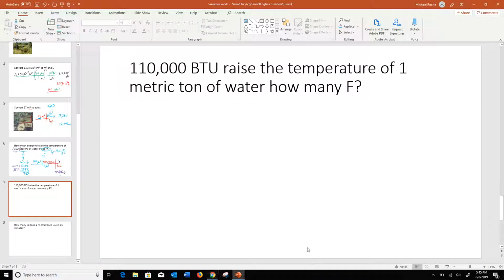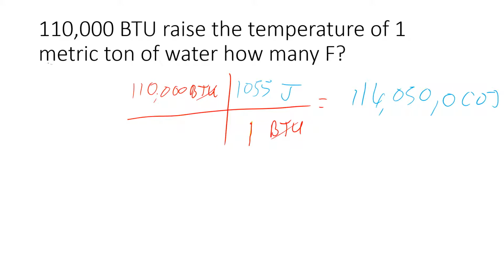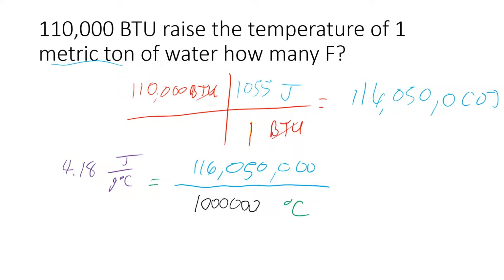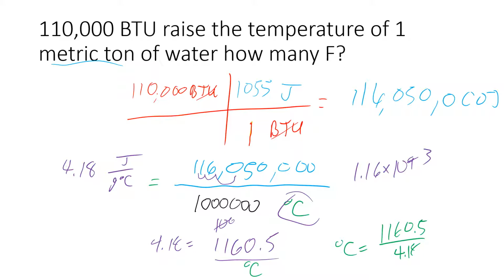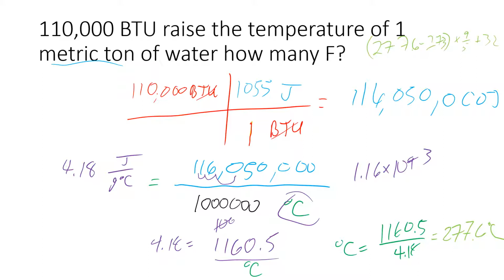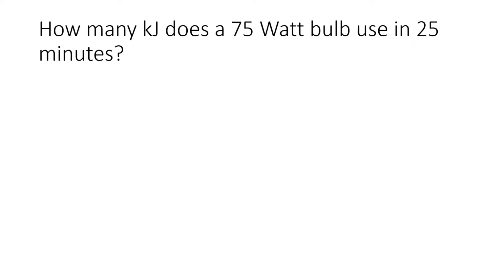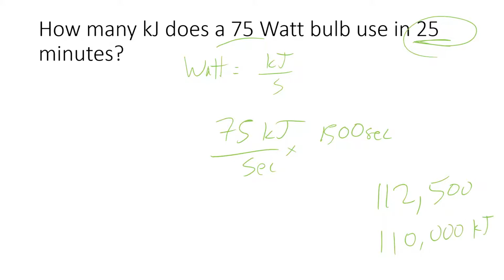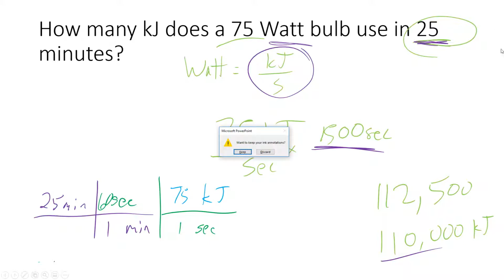Aug 8, 2019 5:55 PM